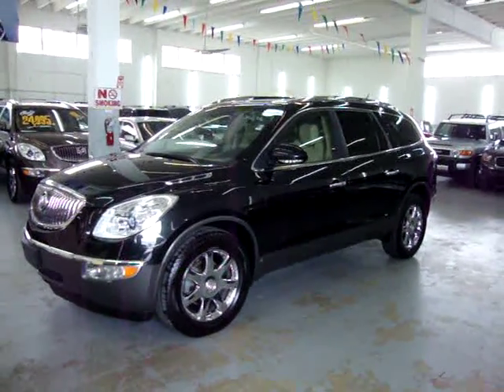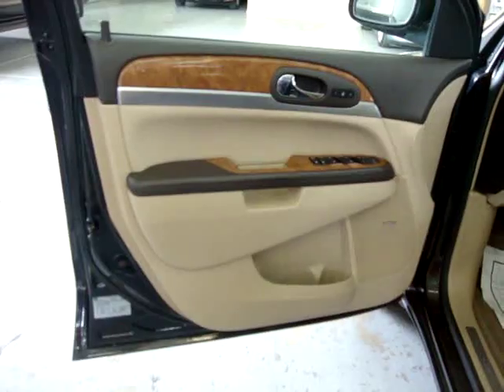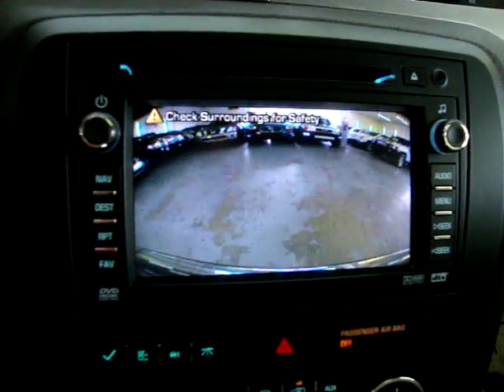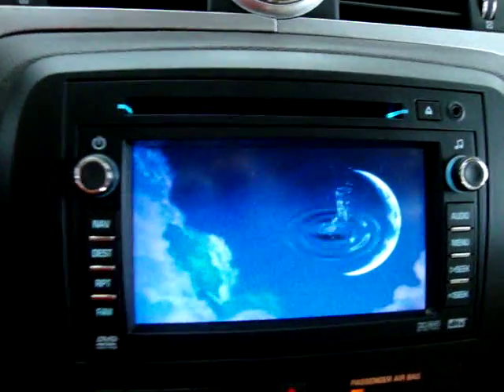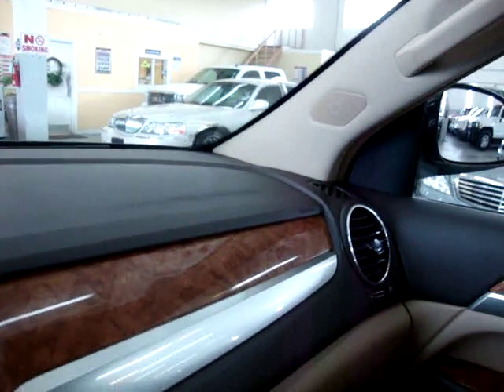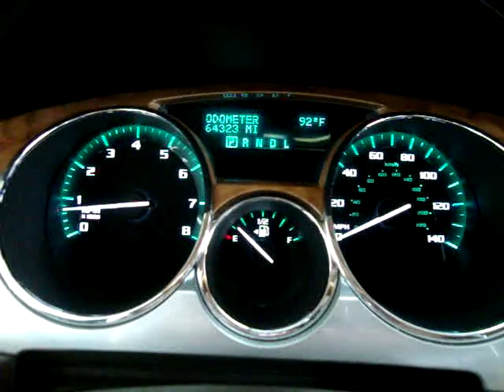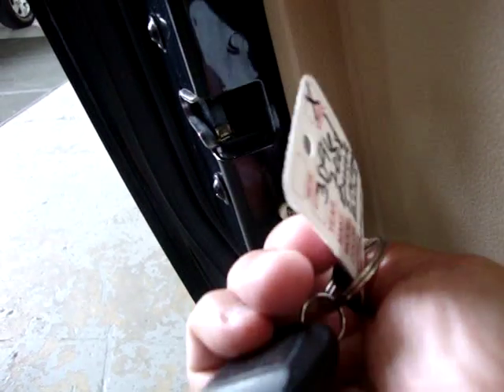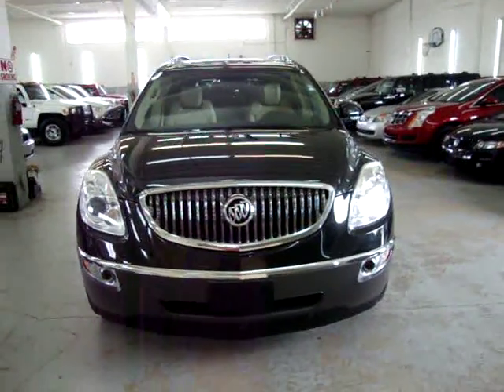2008 Buick Enclave CXL VEHICLEMAX.NET Black #30961 Used SUVs Cars Miami FL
WATCH THE ACTUAL VIDEO ON THIS UNIT !!! "CXL" FACTORY NAVIGATION, FACTORY DVD PLAYER, FACTORY POWER MOONROOF + REAR SKY VIEW, COLOR BACK UP CAMERA, LEATHER INTERIOR, HEALTHY MICHELIN TIRES, HEAVY DUTY TOW PKG., H.I.D. LIGHTS, CARFAX CERTIFIED, BALANCE OF A  FACTORY POWERTRAIN WARRANTY, 19" CHROME WHEELS, BOSE CD CHANGER XM SATELLITE STEREO With Auxilary IPOD Port, 3.6 V-6 MOTOR, POWER TAIL GATE, WOOD TRIMING & WOOD STEERING WHEEL, MID ROW BUCKET SEATING, HEATED DUAL 12 WAY POWER SEATS WITH LUMBAR SUPPORT & MEMORY, 3RD ROW SEAT, 2008 Buick Enclave CXL FWD S.U.V. Carbon Black Metallic/Cashmere W/Cocoa LEATHER Accents, 7 PASSENGER, CALL GEORGE Toll FREE at 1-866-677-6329, CURTAIN SIDE AIR BAGS + SEAT AIR BAGS, ON-STAR, ROOF RACK, H.I.D. XENON LIGHTS, REMOTE START, Privacy Glass, Remote Audio Control From Steering Wheel, Power; Seats, Locks, Windows & Mirrors, Fog Lights, Home Link Garage Opener, Tri-Zone Climate Control, Leather Wrapped Steering Wheel, DUAL EXHAUST WITH CHROME TIPS, HEATED WINDSHIELD & WINSHIELD WASHER FLUID, AUTOMATIC, Cruise Control, Tilt Wheel, 50 State Emission, ANTI-LOCK BRAKING SYSTEM, AUTO DIMMING & COMPASS MIRROR, HEATED OUTSIDE MIRRORS, TIRE PRESSURE MONITORING SYSTEM, REAR RADIO CONTROLS & EARPHONE JACKS, ANTI-LOCK BRAKING SYSTEM, TRACTION CONTROL, FLAWLESS-CLEAN TRUCK, CLEAN Tittle, CLEAN Carfax, WE DO NOT SELL Junk or Cars with Stories, NO SURPRISES, FINANCING AVAILABLE, Trades Welcome, Extended Warranties Available, HURRY we SELL our Trucks FAST because of the QUALITY of our Inventory and our WHOLESALE Prices to the PUBLIC. SE HABLA ESPANOL, ZERO DOWN AVAILABLE !! CHECK OUT THE FREE CARFAX !!! OVER 30,000 CARS SOLD SINCE 1992 !! WE ARE A MEMBER OF THE BETTER BUSINESS BUREAU WITH AN A+ RATING--CHECK IT OUT FOR YOURSELF !!